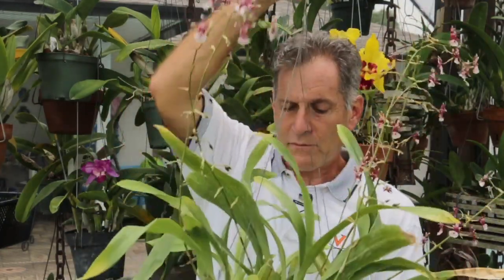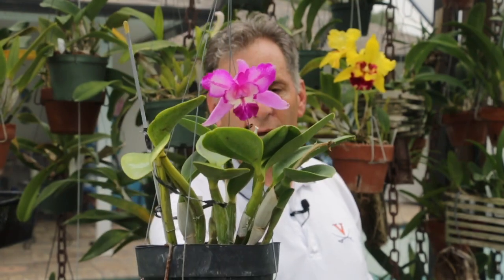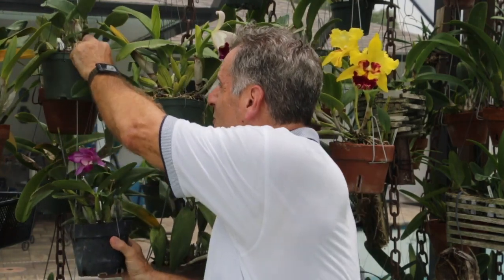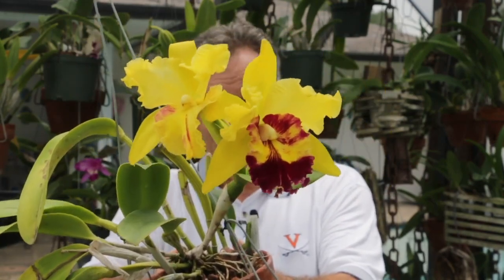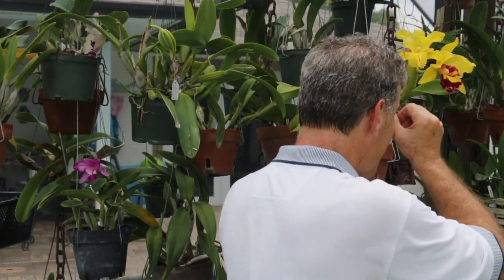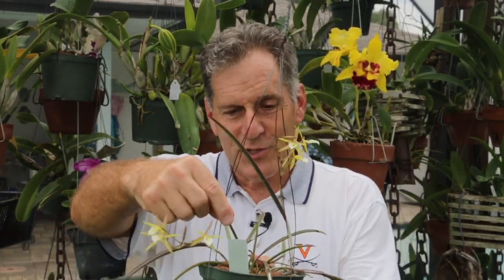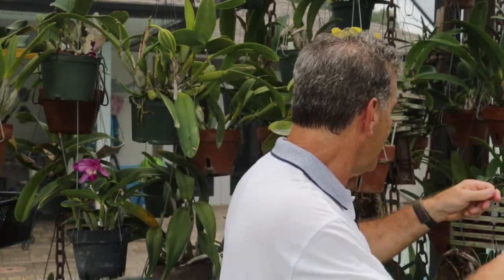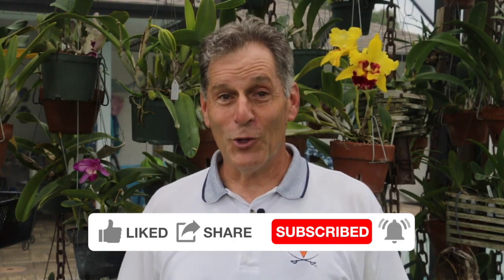More Blooms...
In this video, I share some recent orchids blooms on Oncidium Sharry Baby, C. Cornelia 'Kalapana', Blc. (Edisto x American Heritage) 'Hawaii', and B. Myakka Stars.